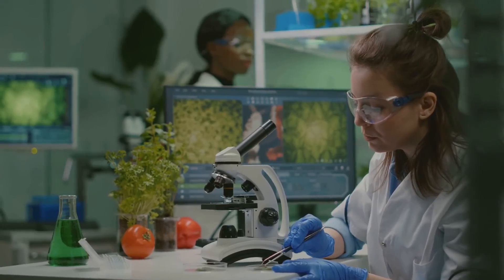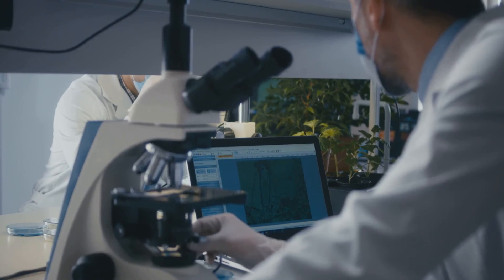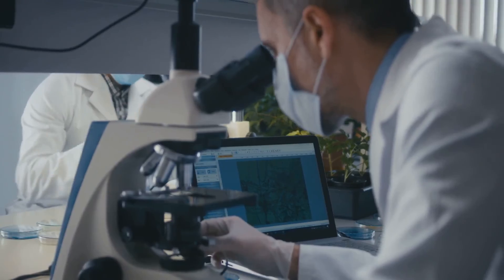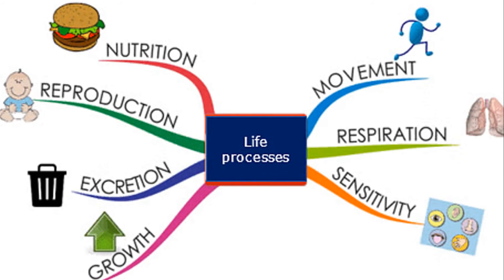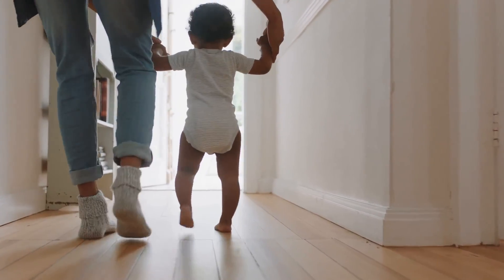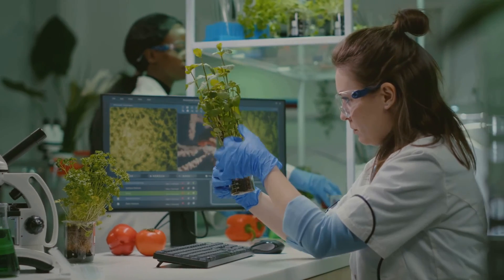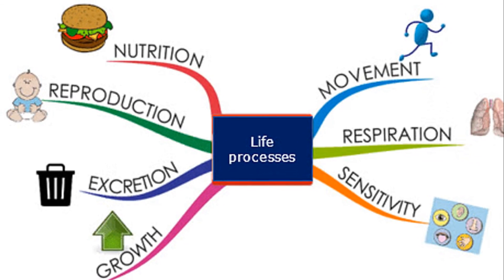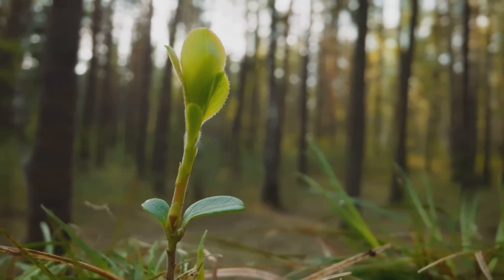Life Processes in Plants and Animals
This video has been prepared to walk learners through the Life Processes in Plants and Animals, a topic in O' Level Biology.